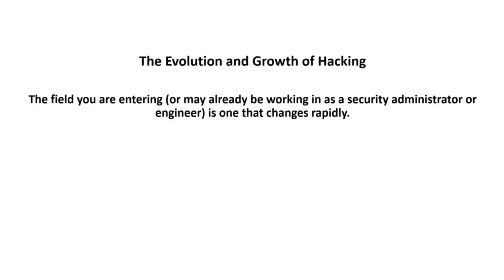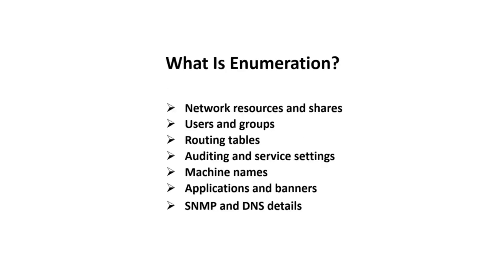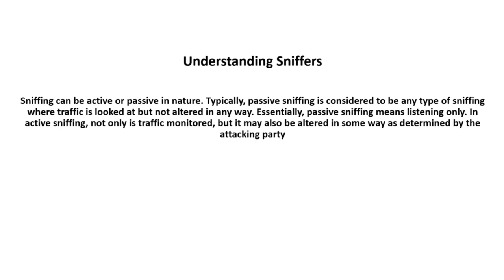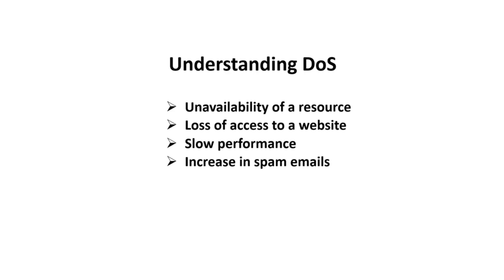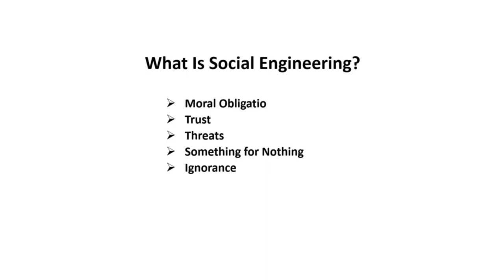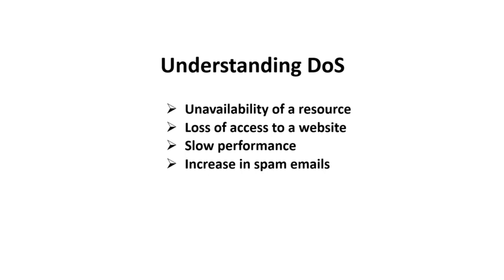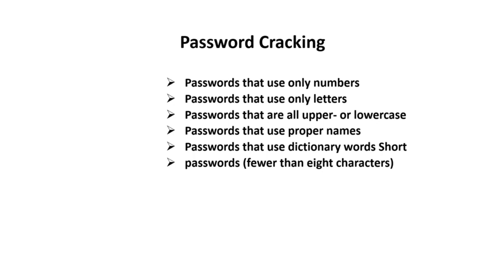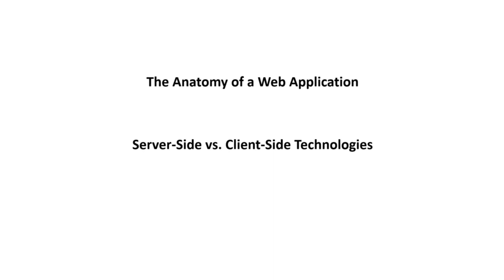Learn Ethical Hacking from Beginner to Advanced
Learn Ethical Hacking From Scratch and Go From Beginner To Advanced
Ethical Hacking Full Course - Learn Ethical Hacking in 10 Hours
Full Ethical Hacking Course - Network Penetration Testing for Beginners
Ethical Hacker Full Course | Ethical Hacker Course For Beginners | Ethical Hacking

In this course we will assume that you have no prior knowledge in Hacking and at the end of the course you will learn the basics of Hacking. We will guide you step by step in this course. In this course you shall learn:
    Enumeration and Footprinting
    Network Scanning
    Sniffing
    Session Hijacking
    Denial Of Service Attack
    Social Engineering
    System Hacking
    Website Hacking Using SQL Injection